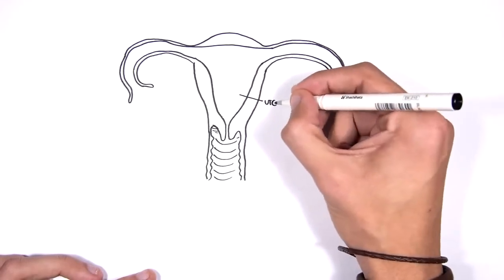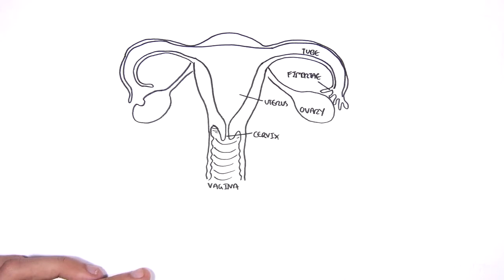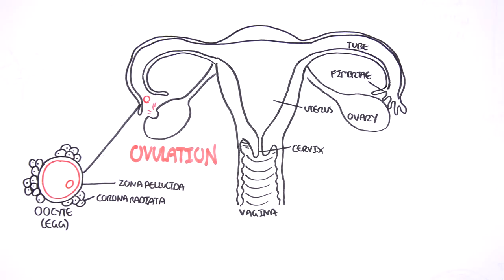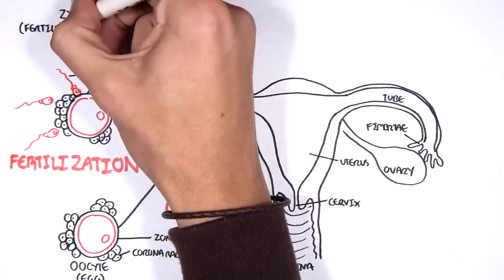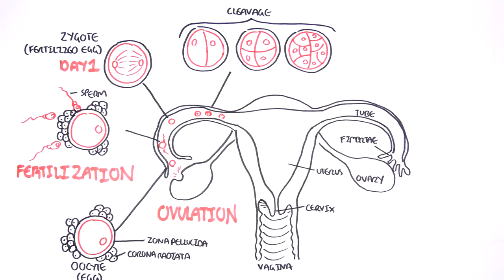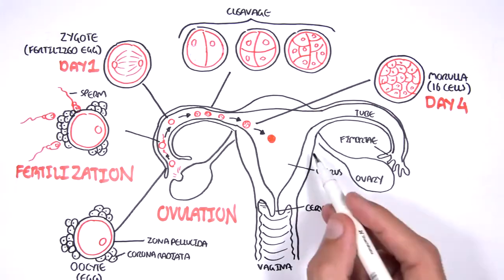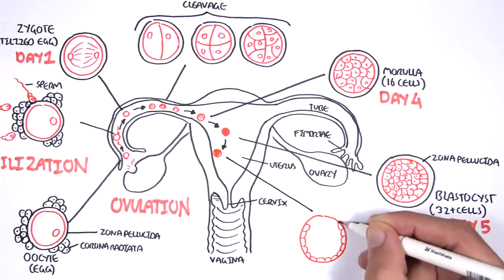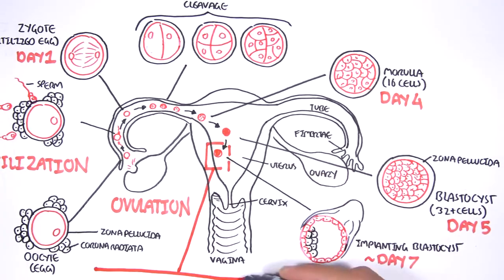Embriologia Dia 0 a 7 Fertilização, Zigoto, Blastocisto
Mais uma animação do Armando Hasudungan